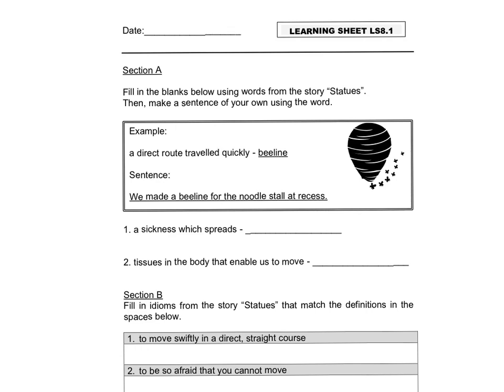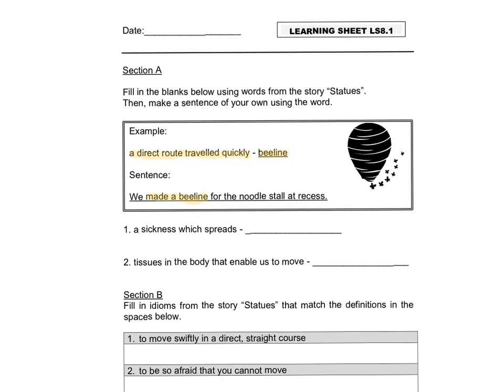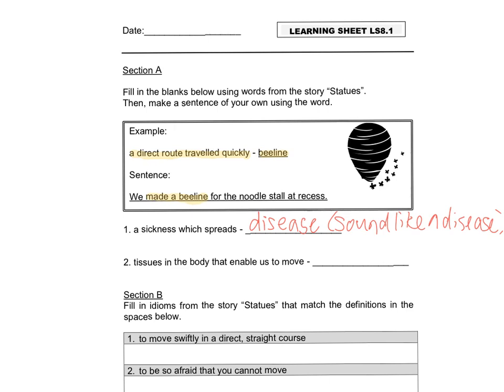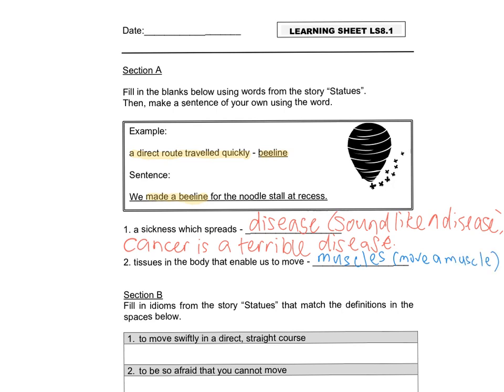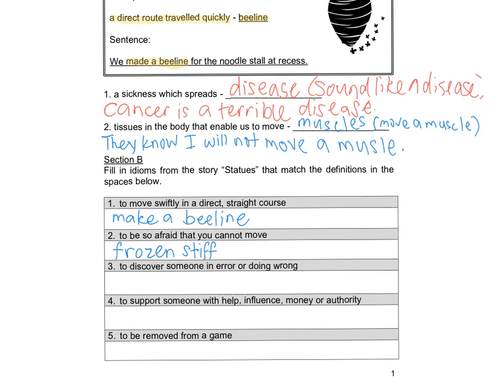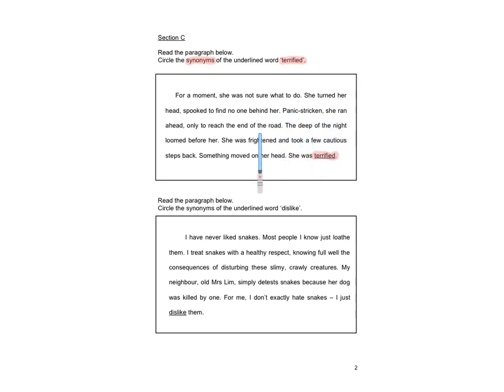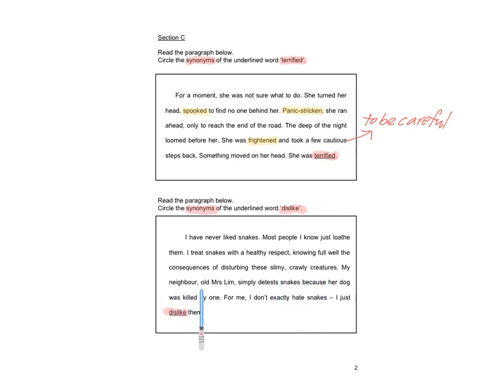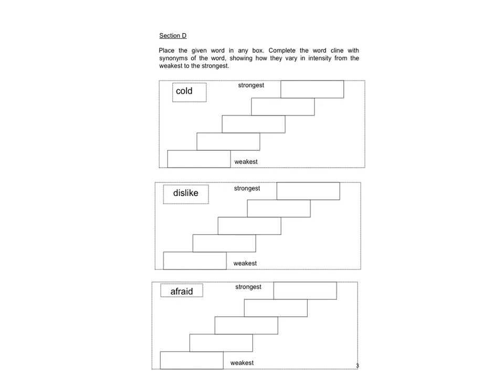Statues WS p.1-3